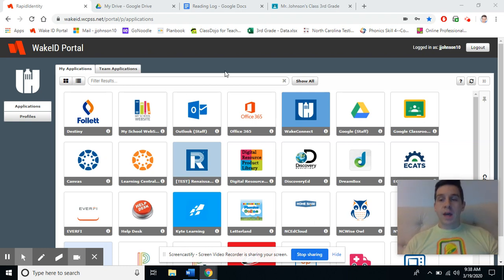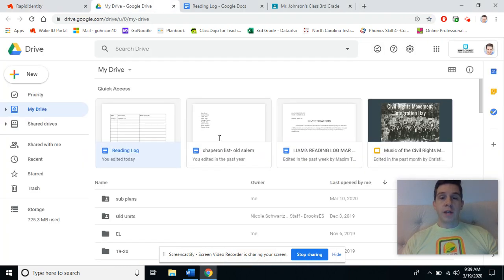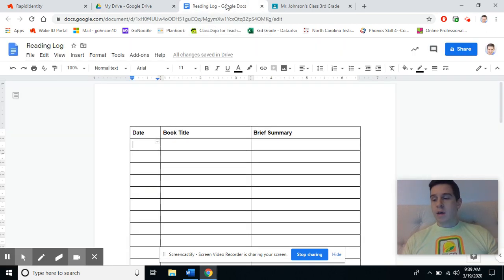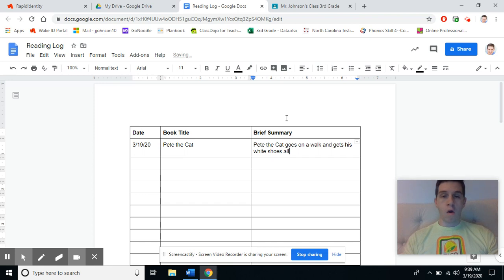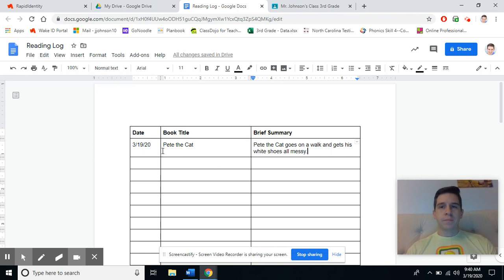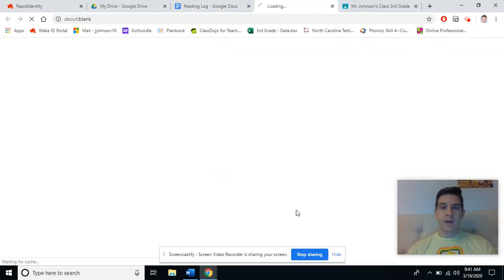How to Make a Reading Log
Watch the video to see how to make and share a reading log!